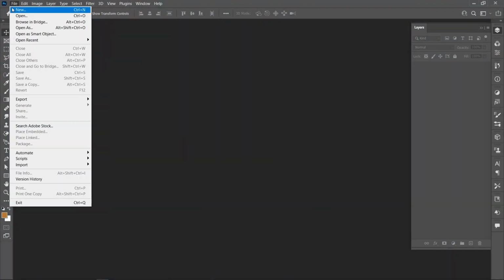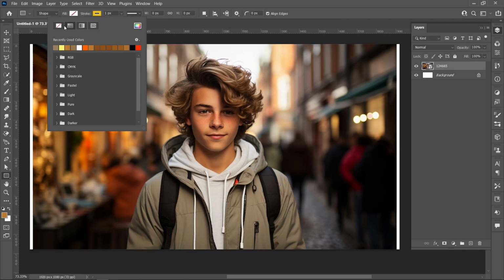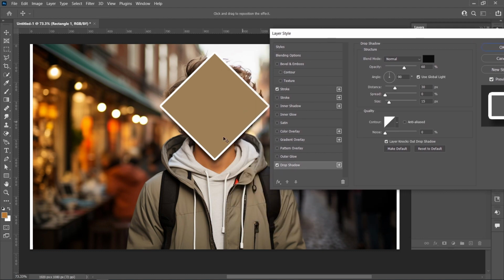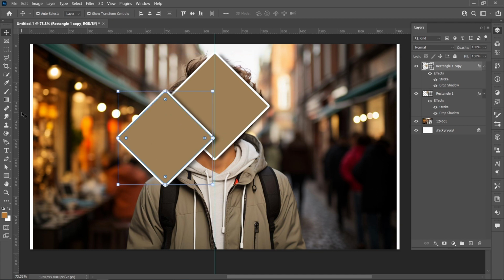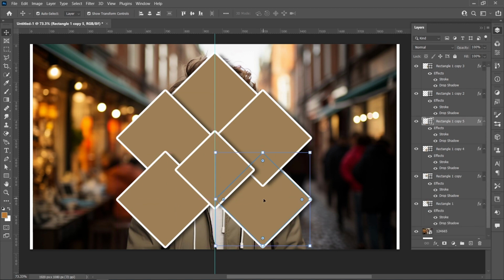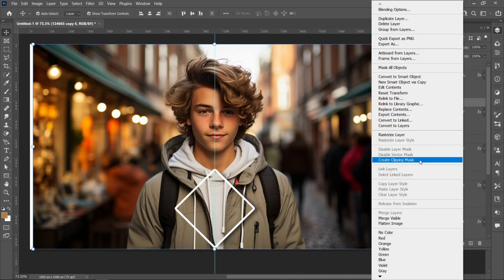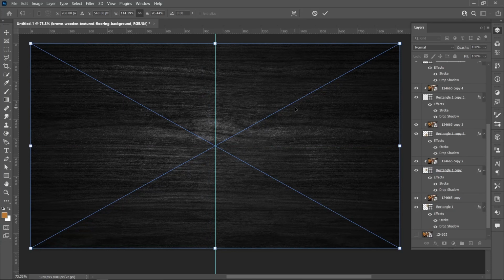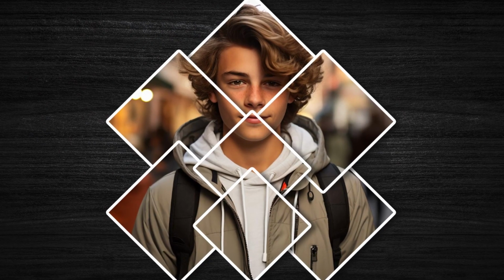How to Make a Photo Collage in Photoshop | Photoshop Tutorial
{ DESIGNER ANUPAM }